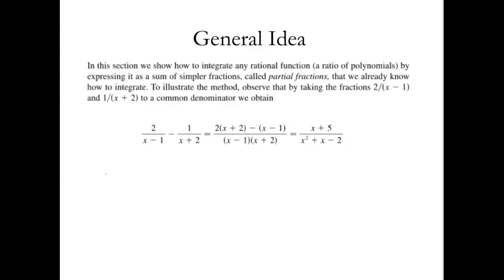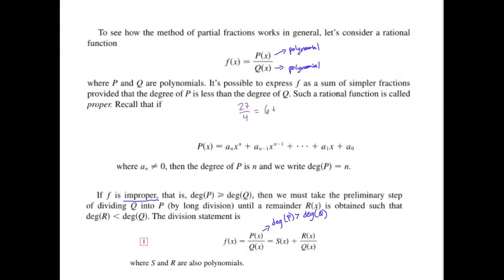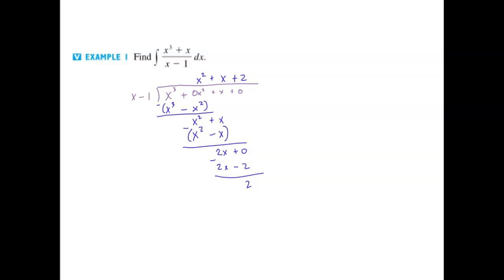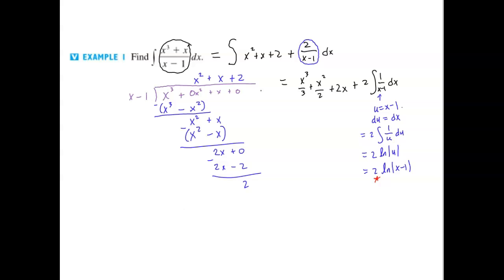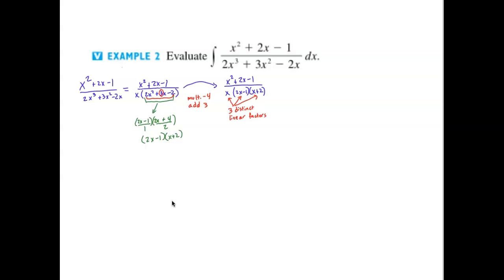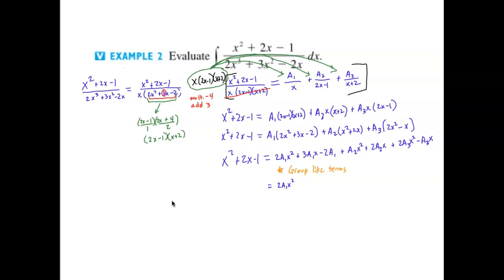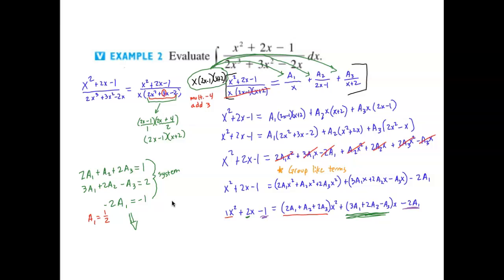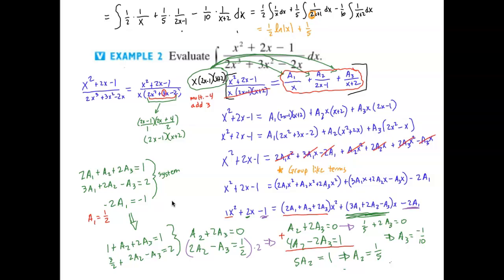7.4: Integration of Rational Functions (Part 1) Lecture